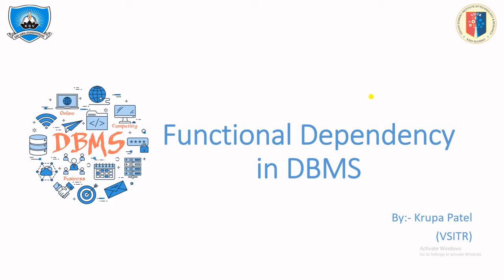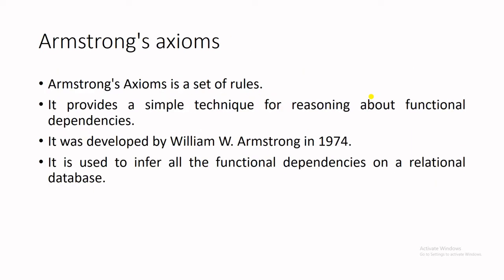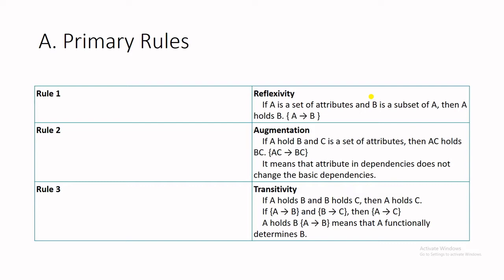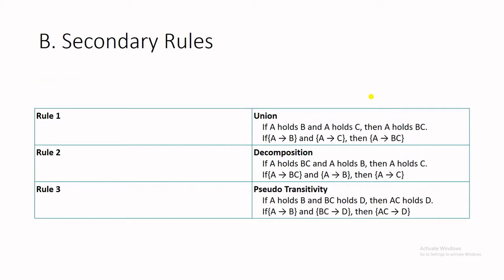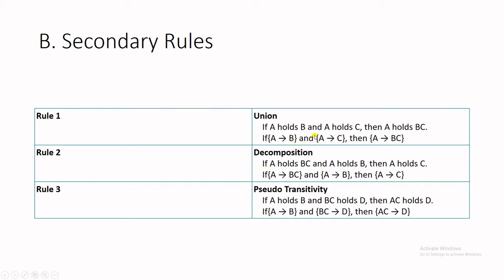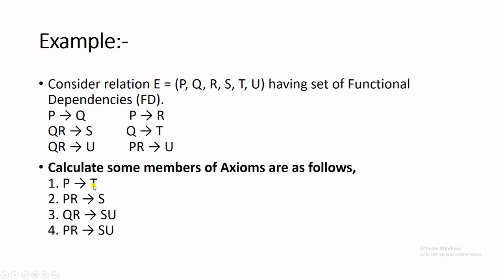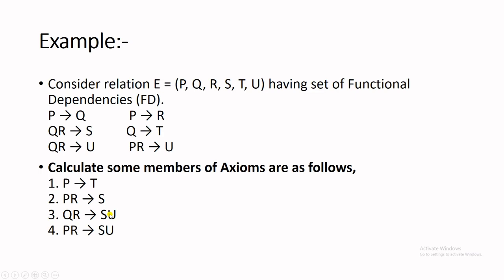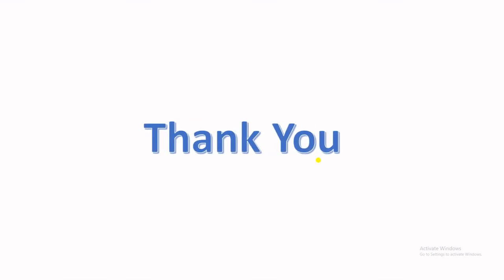FUNCTIONAL DEPENDENCY IN DBMS : Kadi Sarva Vishwavidyalaya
This video lecture includes Functional Dependency and Armstrong's Axioms in DBMS

  relevance.